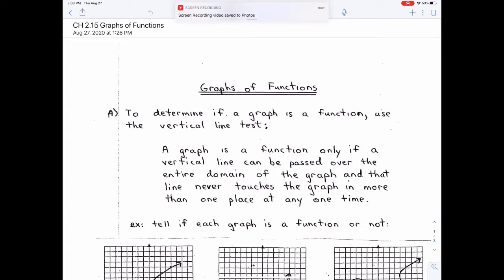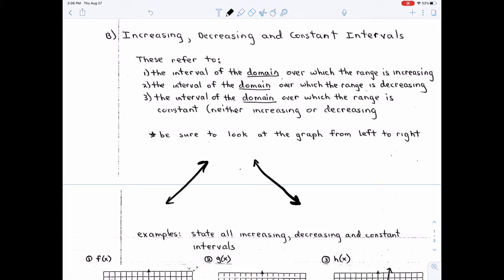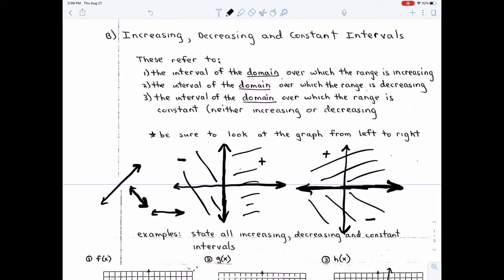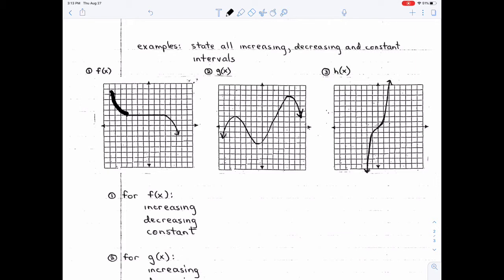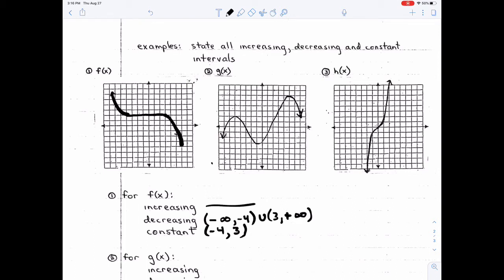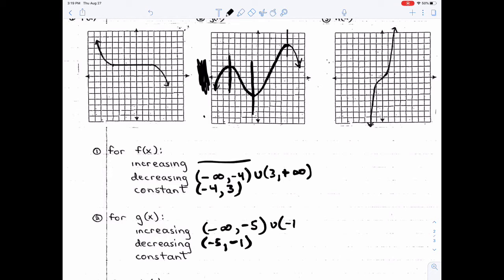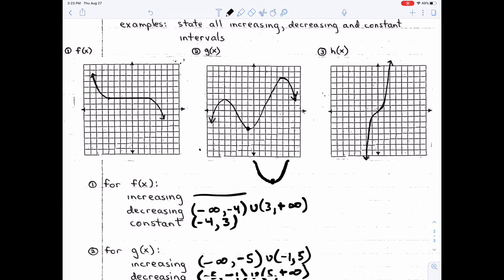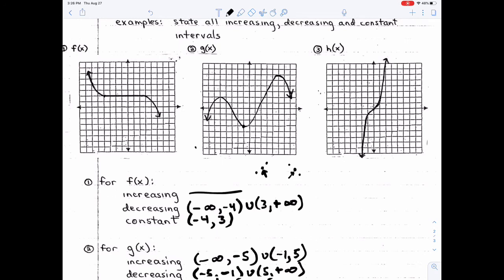Graphs of Functions